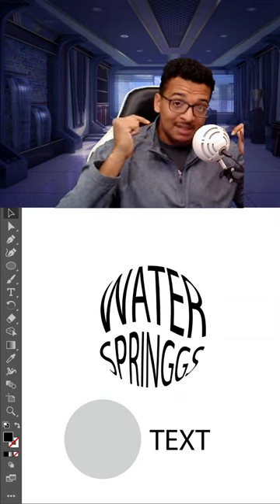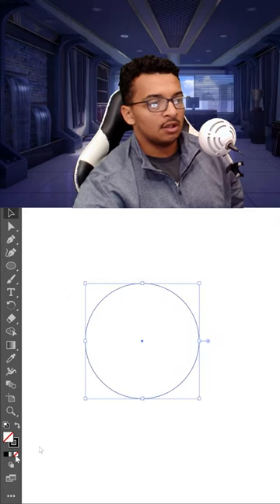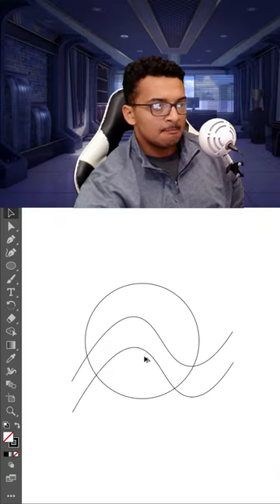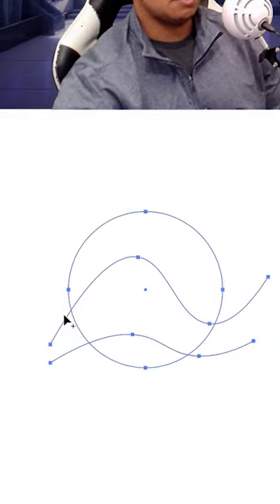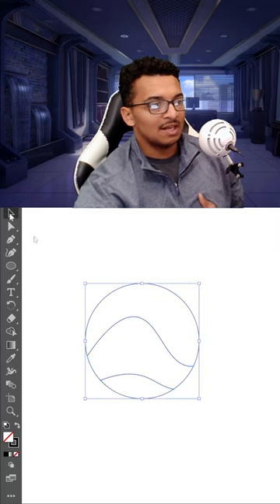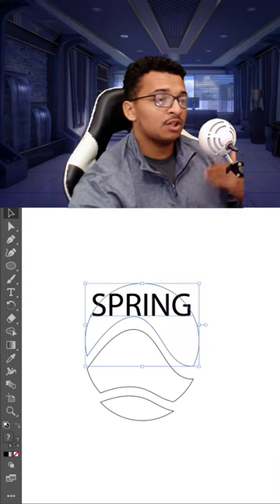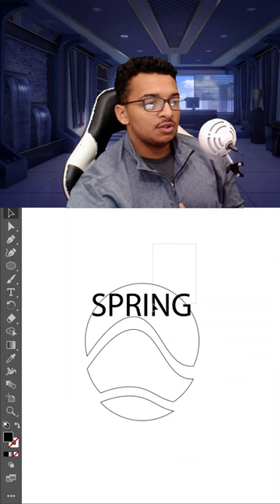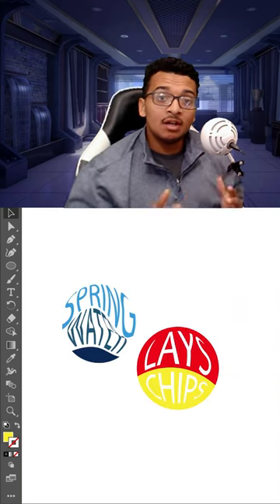Adobe illustrator text to shape effect